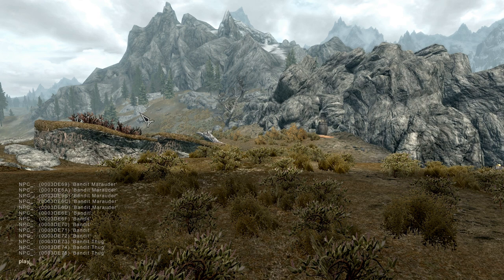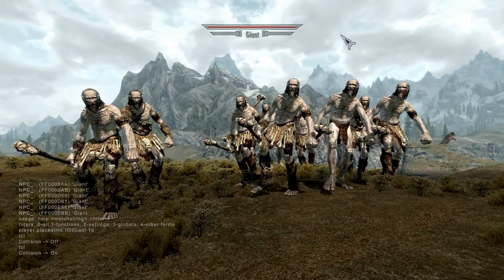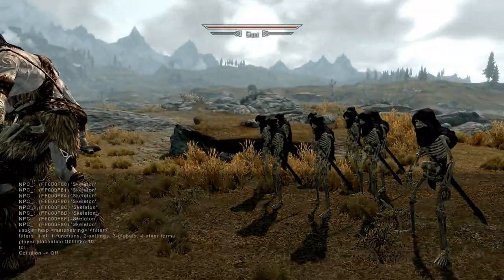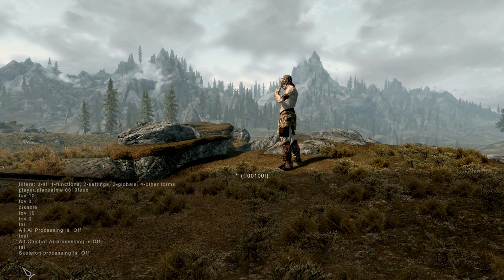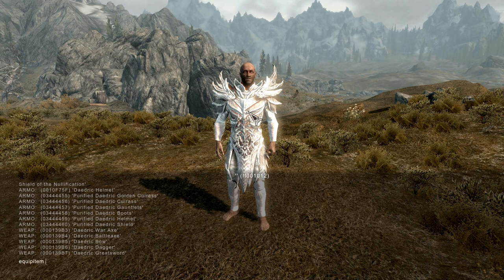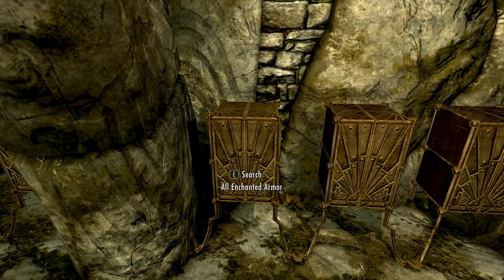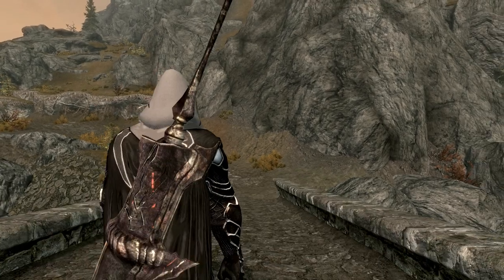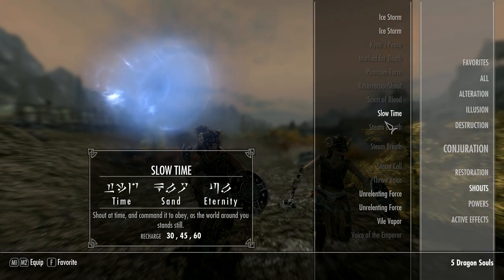Skyrim: How to make awesome machinima!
I recieve soooo many questions a day asking me how I do the things I do. So i decided to make a video explaining everything you need to know to make Skyrim Machinima.

If you have any question please let me know and I ll make sure to answer it.

Take care fellas!